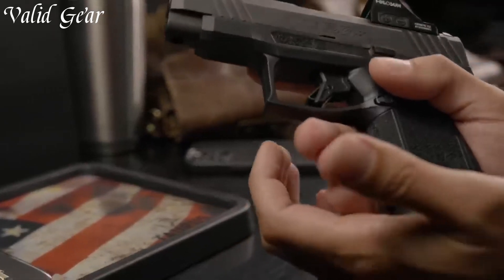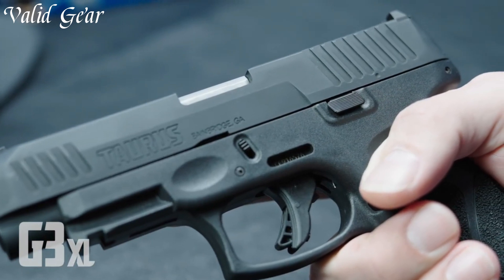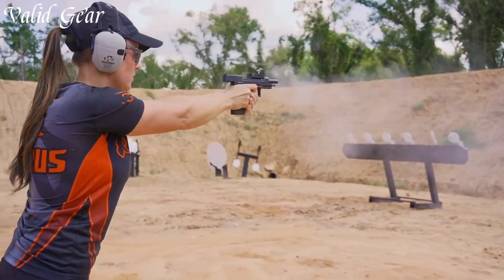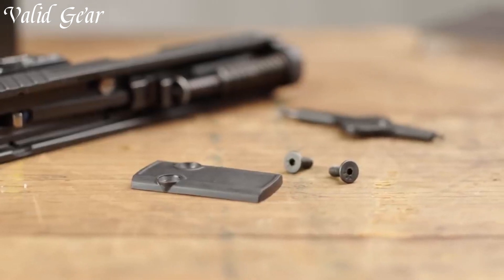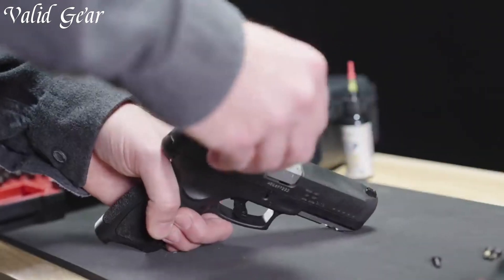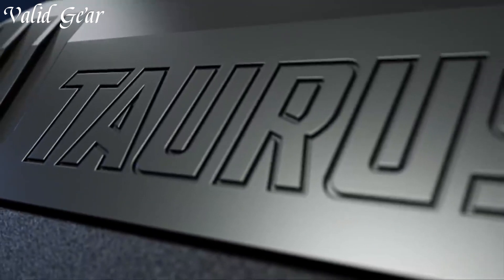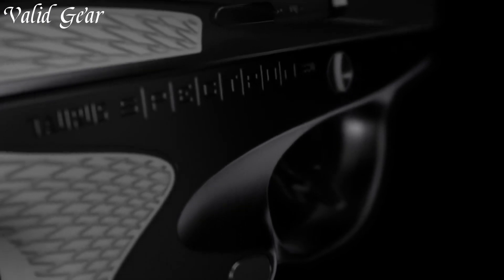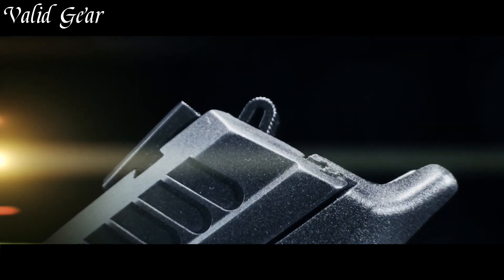Best Taurus Pistols 2024 [Don't Buy Until You WATCH This!]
➤ top 9 Best Taurus Pistols 2024 we listed in this video:

➤ 10. Taurus GX4XL
➤ 9. Taurus G3XL
➤ 8. Taurus Raging Hunter 460
➤ 7. TaurusTX 22 Competition
➤ 6. Taurus GX4 T.O.R.O. 9mm Optic Ready Micro-Compact Pistol
➤ 5. Taurus G3 T.O.R.O
➤ 4. Taurus G3 9mm Pistol
➤ 3. Taurus G3c
➤ 2. Taurus SPECTRUM .380 auto micro-pistol
➤ 1. Taurus TH45
Taurus pistols represent a legacy of over seven decades of firearm manufacturing. Known for their commitment to affordability and reliability, Taurus offers a diverse range of handguns, including semi-automatic pistols and revolvers. These firearms are designed for various purposes, from self-defense to concealed carry and target shooting. With a strong emphasis on innovation, Taurus pistols continue to evolve, providing quality options for shooters of all backgrounds and needs.

We hope you had a fantastic time watching our top 9 Best Taurus Pistols 2024 video.